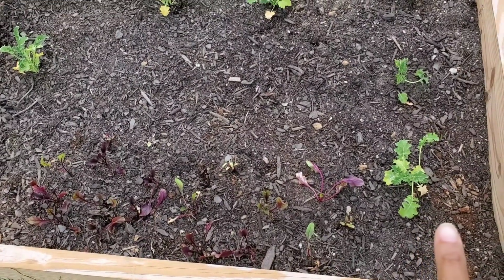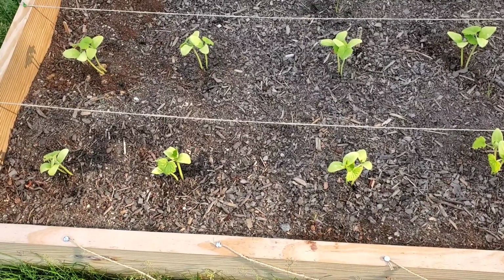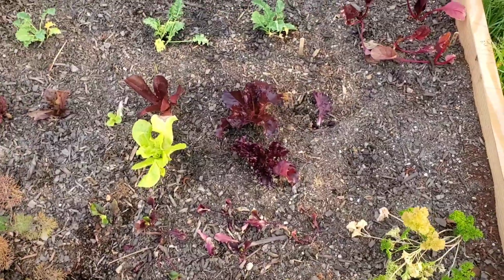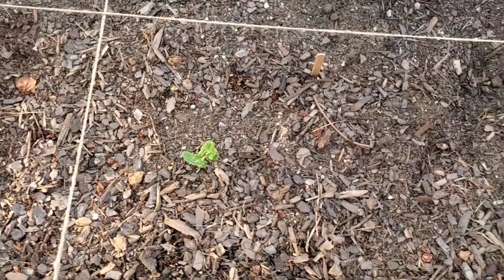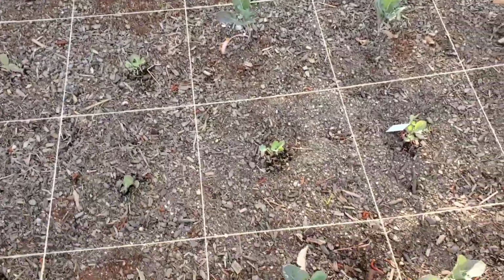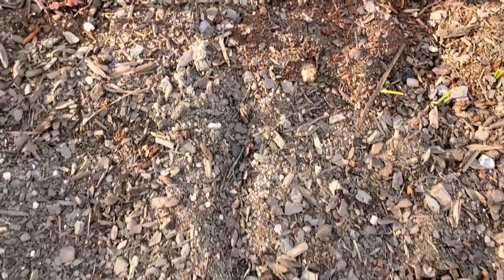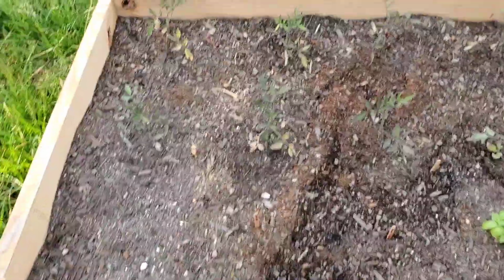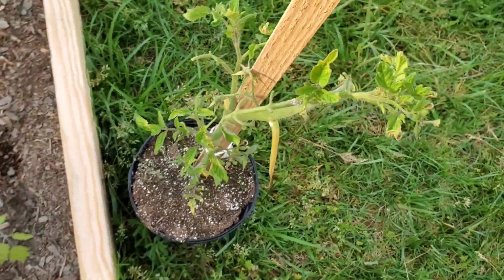Carlene's Cottage Garden Tour : Week 1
We can do this!